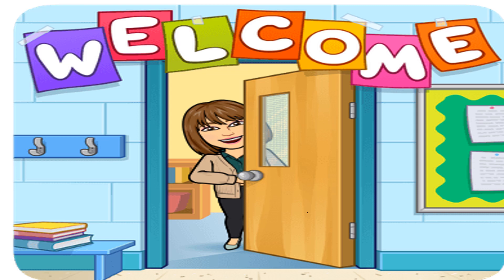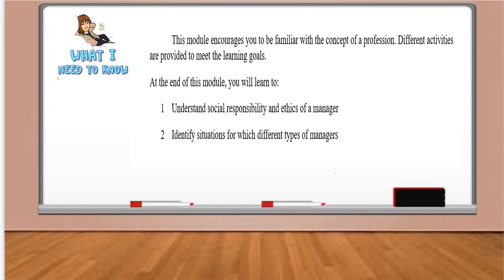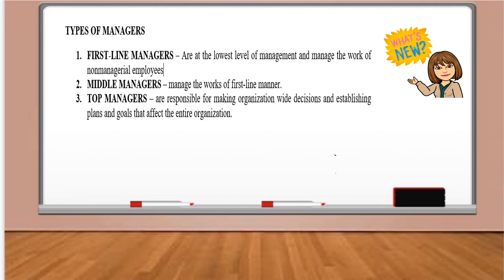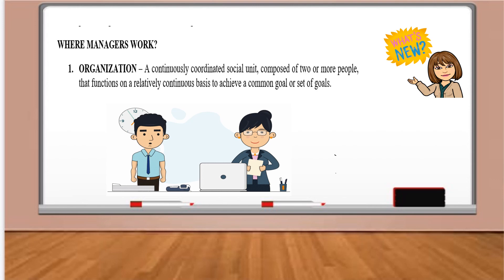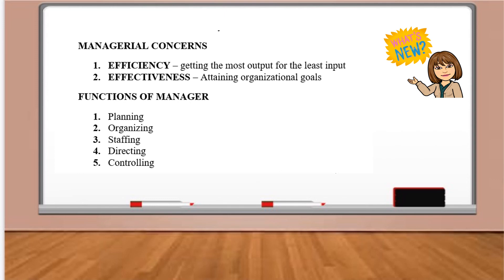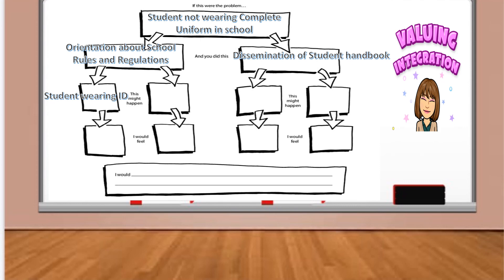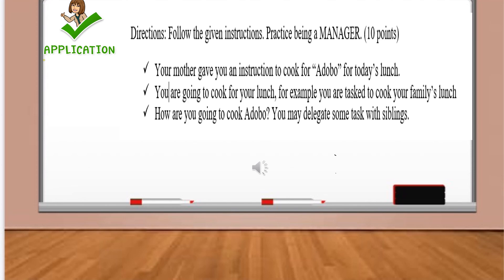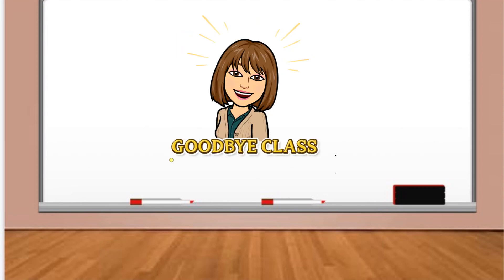ORGANIZATION AND MANAGEMENT- MODULE 2